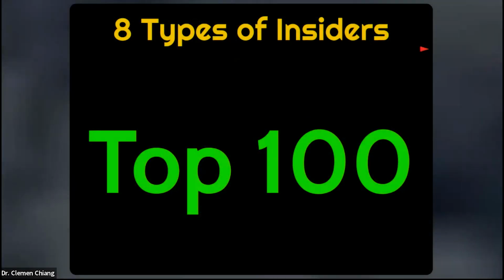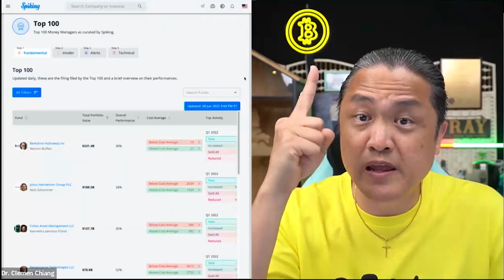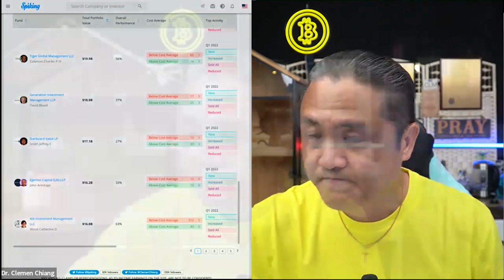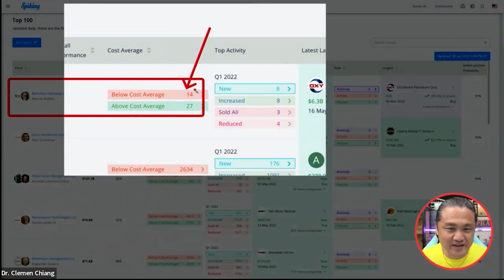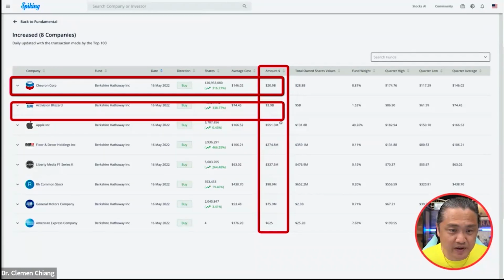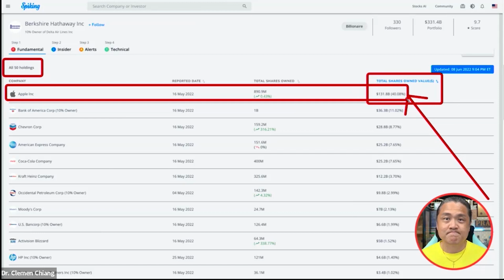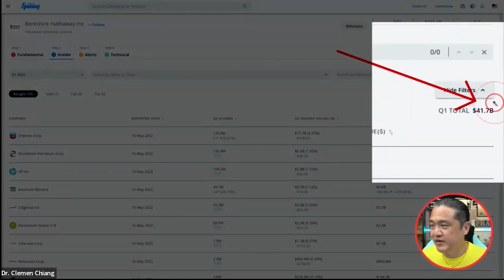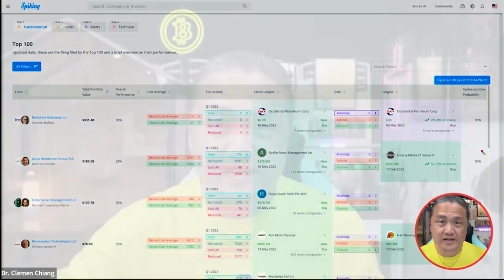Top 100⚡️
Welcome to the official Spiking YouTube Channel with Dr. Clemen Chiang! Join us in exploring the world of investing, insider trading, and wealth-building.

📈📊📉 Discover the secrets of Insider Trading, Spiking AI Copy Trading, and investing in Cryptos, Options, and Stocks. Experience the potential to profit 5-100% in just one day! today.

⛑️ Please read our disclaimer Remember, individual results may vary, and success in investing depends on various factors, including your background, work ethic, and skills.

📊 Watch my videos to learn how to maximize your financial growth, get insights into cryptocurrency, options trading, stocks trading, and gain valuable perspectives on insider trading experiences in Wall Street and Crypto Exchanges.

🔹 Vision: To bring education and innovation to every investor worldwide. If you have a brain, you're an investor.

🔹 Mission: We're committed to expanding wealth solutions by making education more meaningful, creating groundbreaking investing innovations, and positively impacting generational wealth.

Join me and the Spiking community as we strive to attain more from life.

💬 Stay updated with the latest in 100% Legit Insider Trading 🐳

Dr. Clemen Chiang